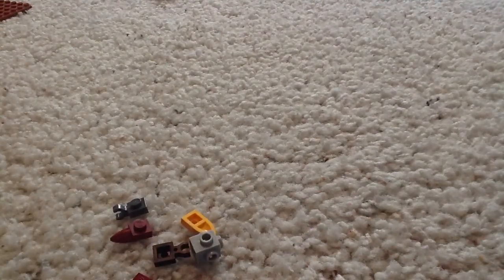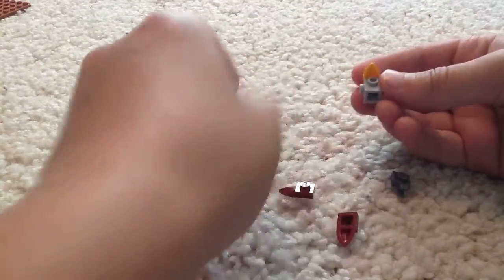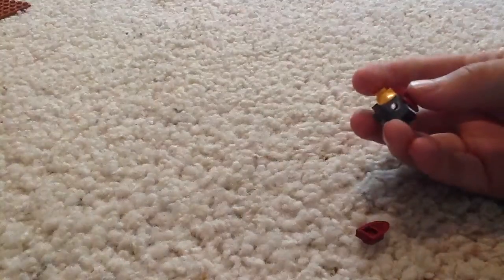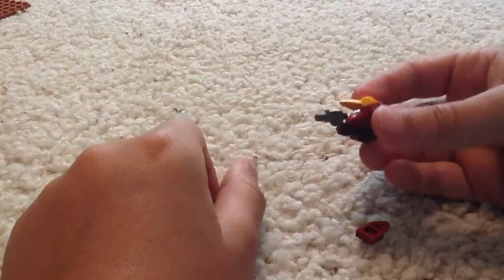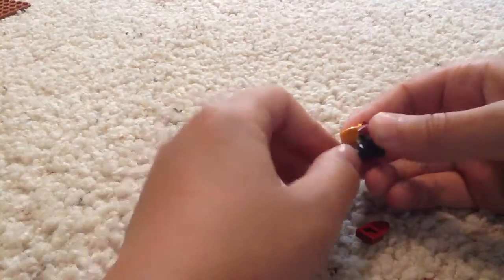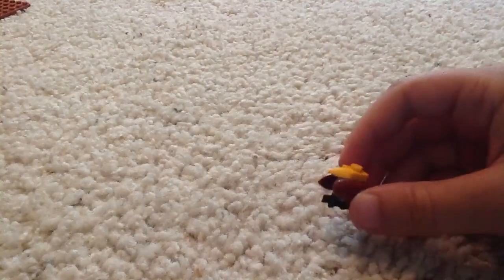Lego attack penguin